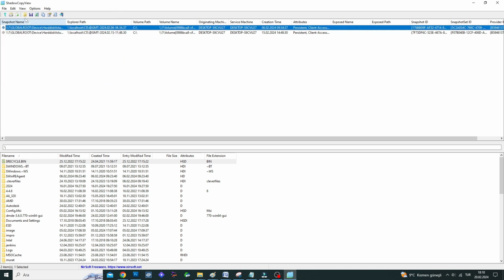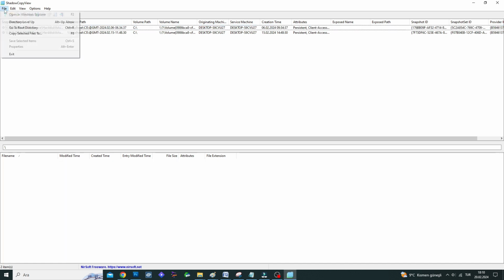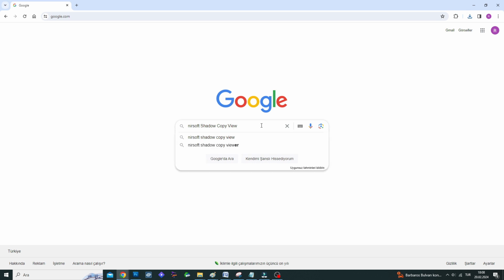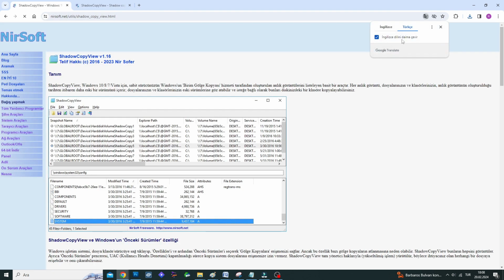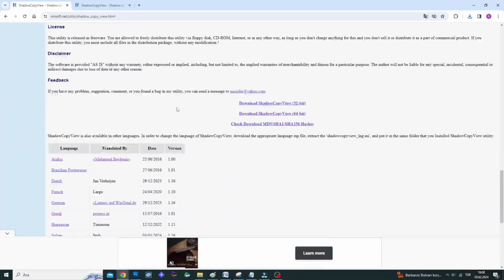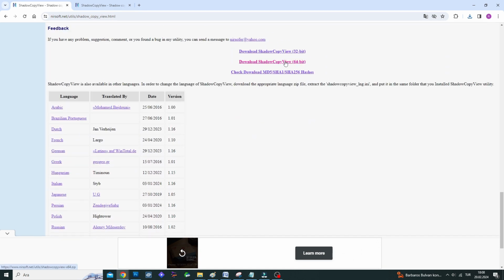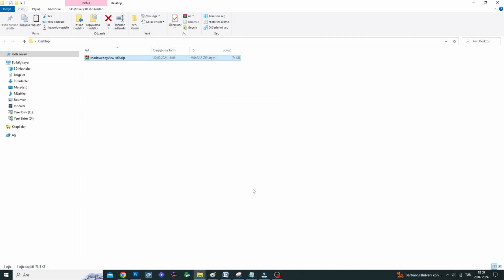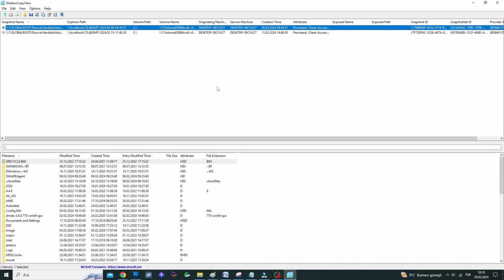Unlock the Power of Windows Snapshots with Shadow Copy View | Free Tool Tutorial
Hello, friends! Welcome to another informative tutorial on Resolved channel. In this video, we dive into the world of Windows Snapshots and explore the amazing capabilities of the free Shadow Copy View tool. Learn how to easily list and access snapshots created by Windows' 'Volume Shadow Copy' service for your hard drive.

🚀 Key Points:

Introduction to Shadow Copy View and its features
How to download and install the tool on your Windows computer
Navigating through snapshots and accessing older versions of files and folders
Copying snapshots to a designated folder on your disk
User-friendly interface and easy-to-follow steps
🔗 Links: